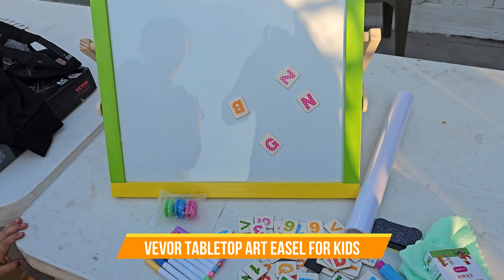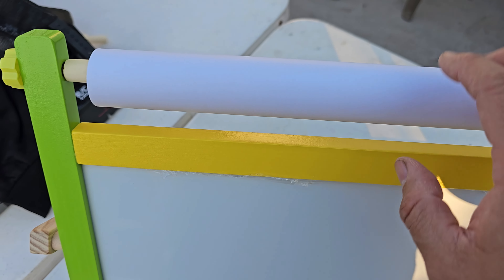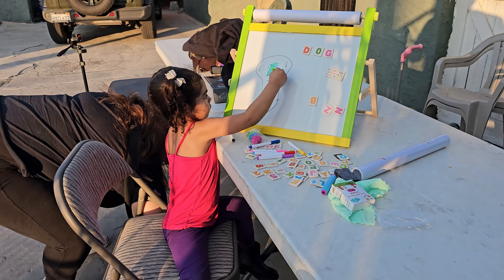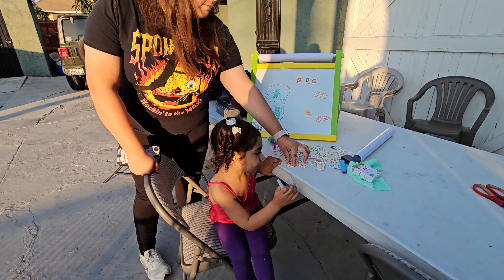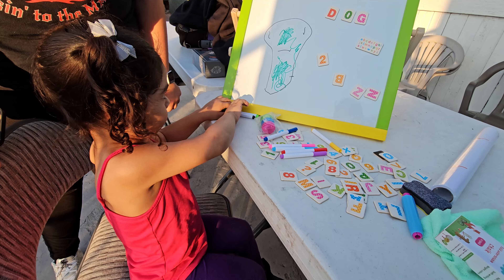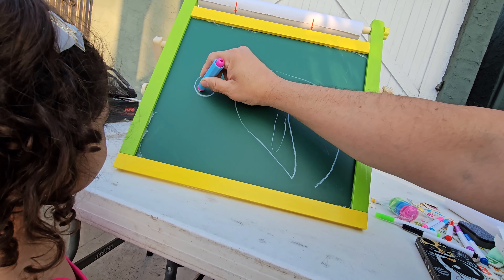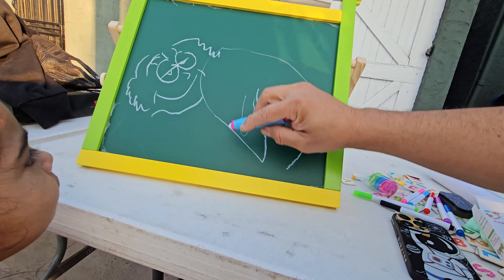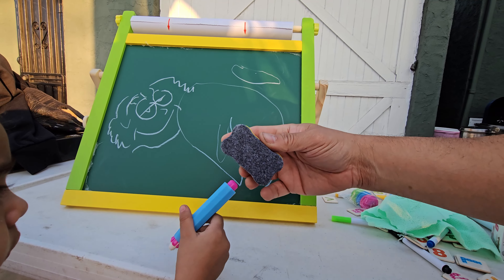VEVOR Tabletop Art Easel for Kids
VEVOR Tabletop Art Easel for Kids, 3-in-1 Wooden Double-Sided Kid's Art Easel with Magnetic Whiteboard, Chalkboard, Paper Roll, Foldable Portable Drawing Board with Painting Accessories for Boys Girls